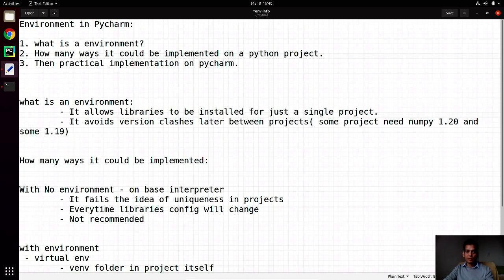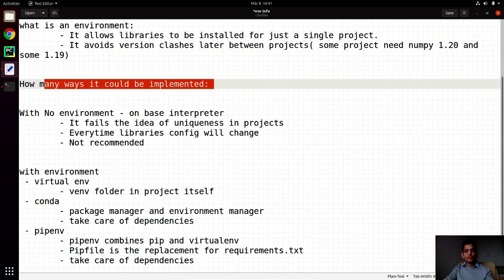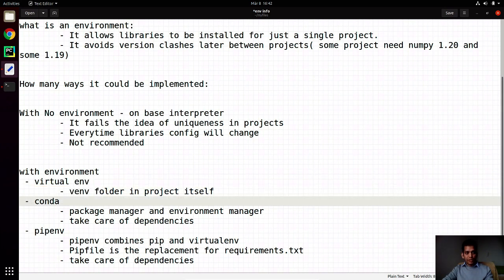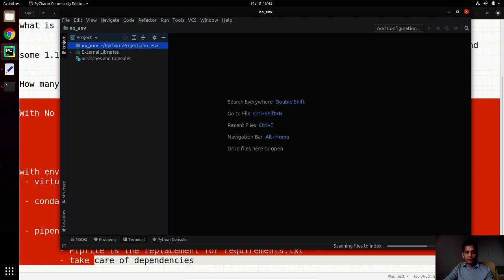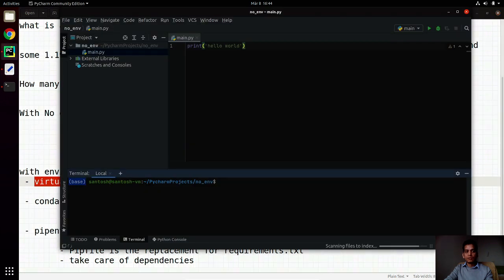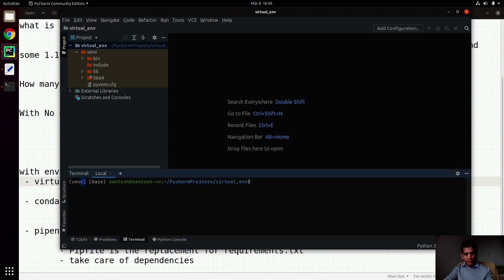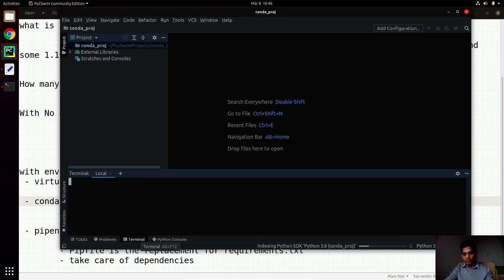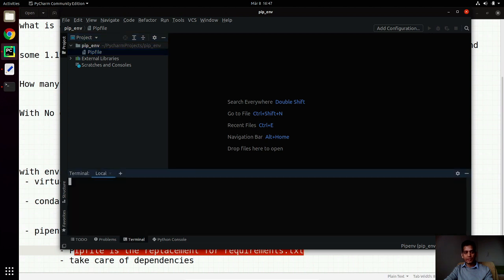Breakdown of the environment types in data science projects - pipenv, conda, virtualenv, base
This video will help in understanding the different environment types in data science python projects.
Not only the theory is discussed but also the real hands on is provided on PyCharm tool by implementing the each environment types.

Video gives the clarity about different environment usage possibilities.

- pipenv
- conda
- visturalenv
- base

Please share the appreciation by liking the video and leave a feedback comment for improvement. Regards